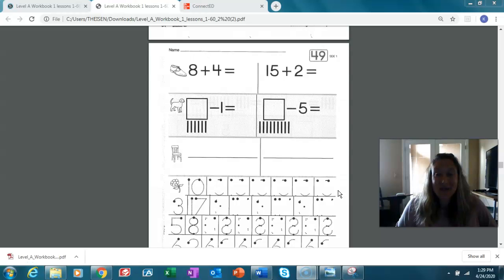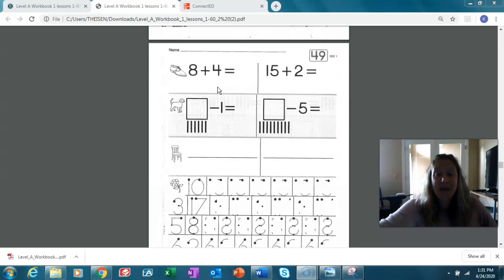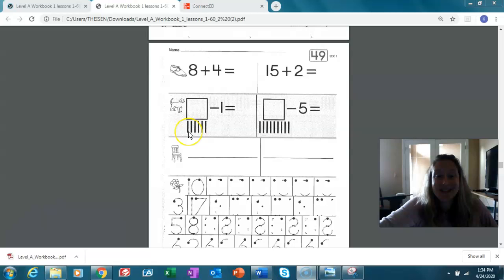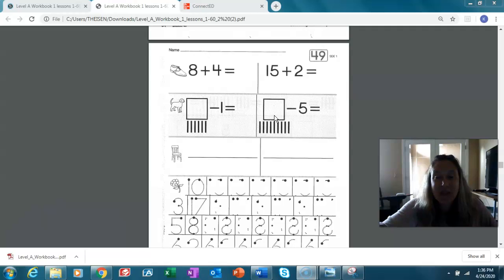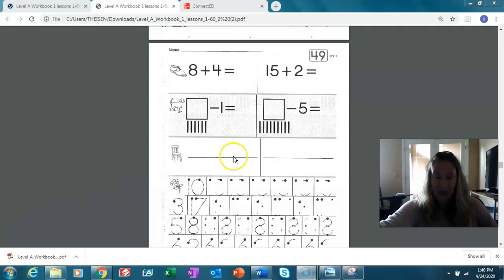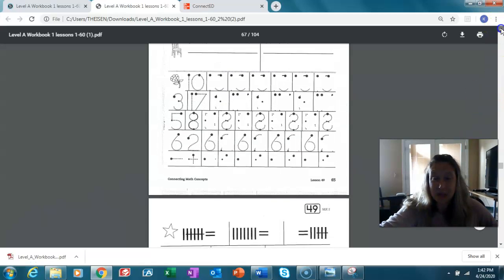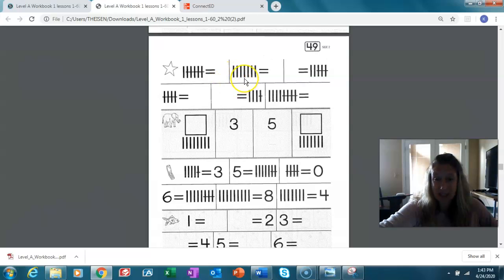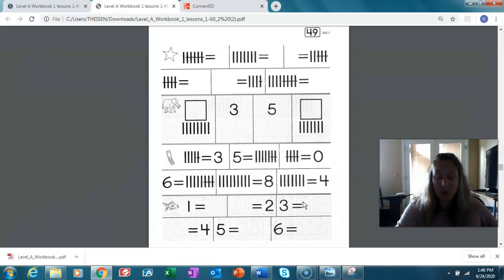CMC A L49 P2